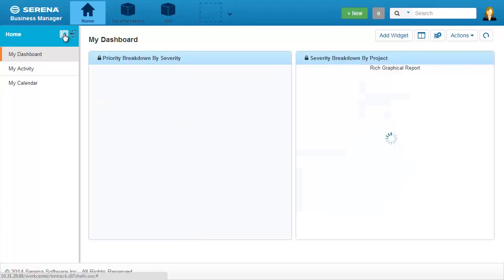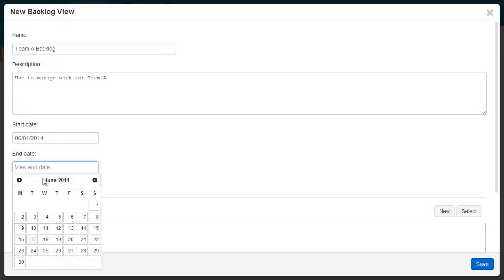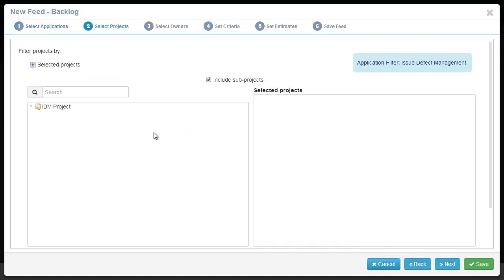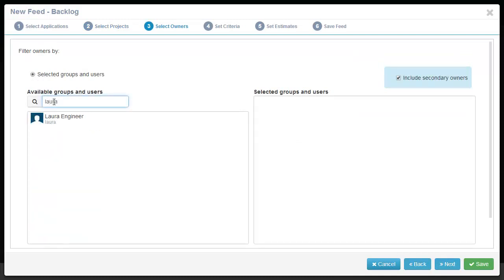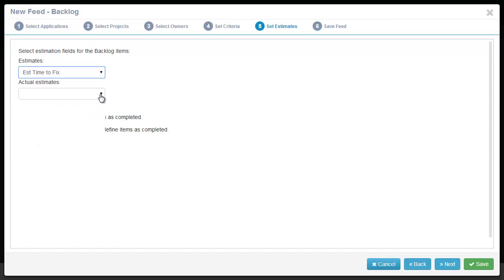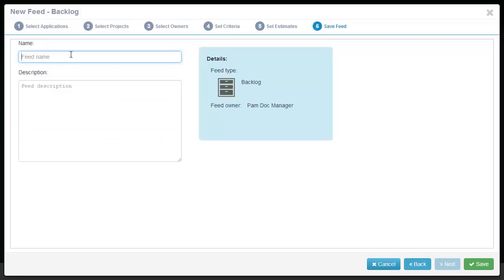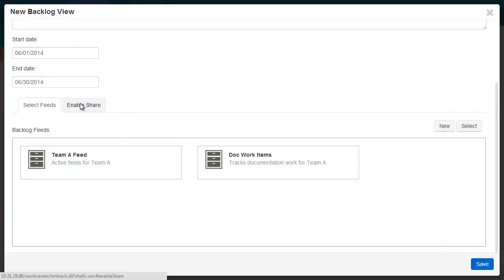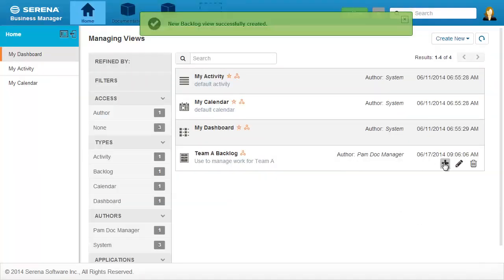SBM 10.1.4 Backlog Create